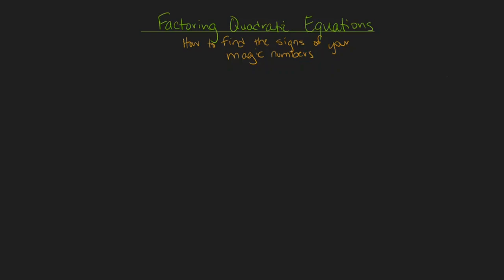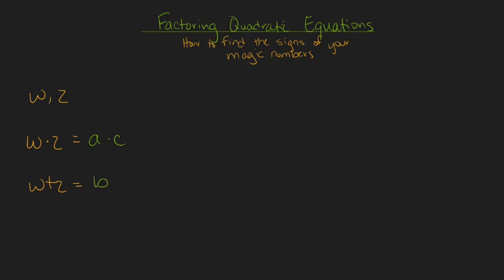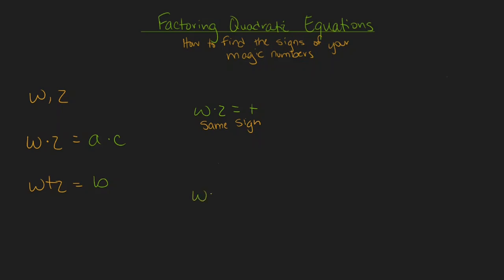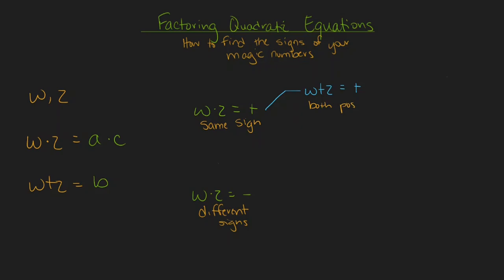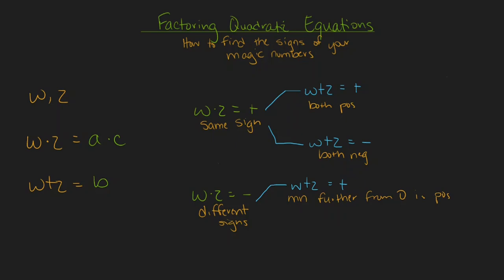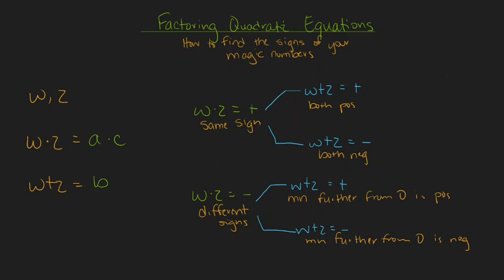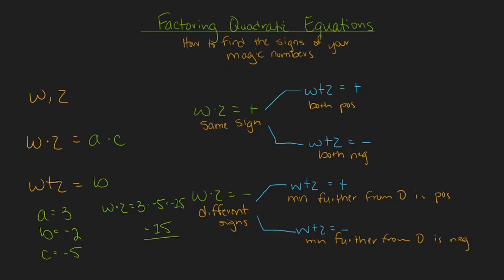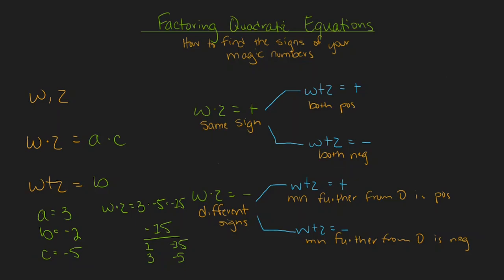How to Factor: Telling the signs of your magic numbers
One of the trickiest parts of factoring quadratic equations is determining the signs of your magic numbers, or the two numbers that add to your b term and multiply to the same product as a times c. Learn some tips and tricks for telling the signs of your magic numbers without a doubt from the signs of your original equation.